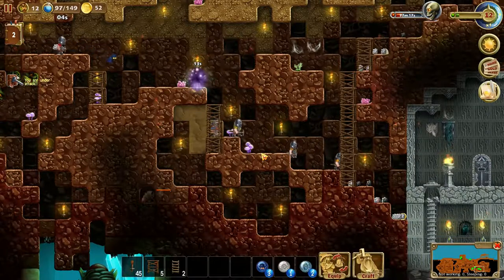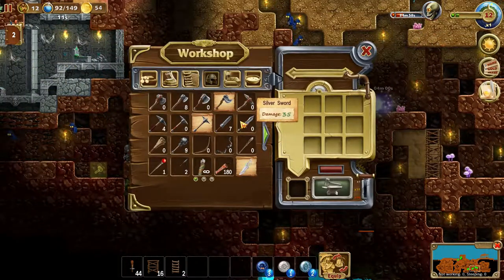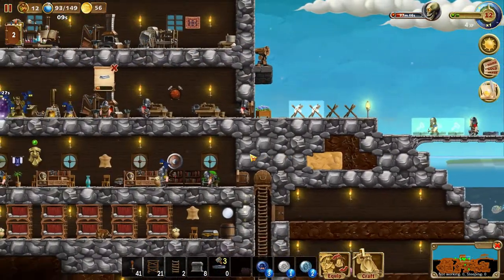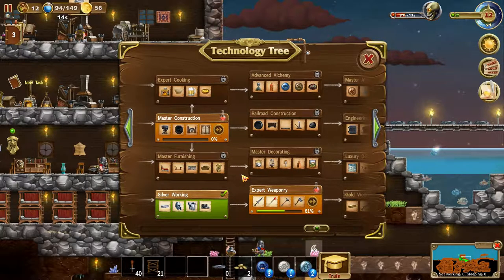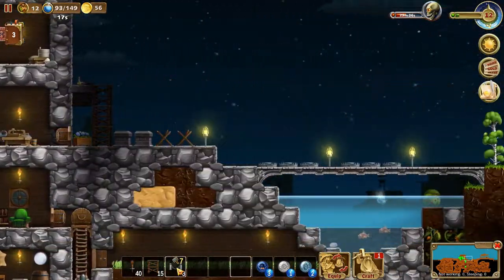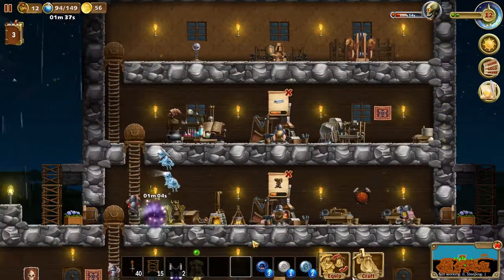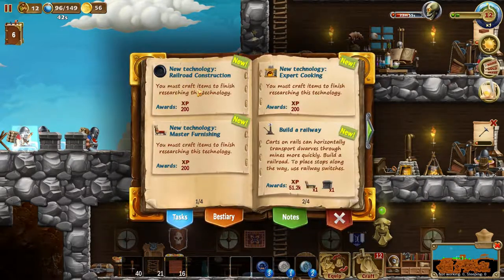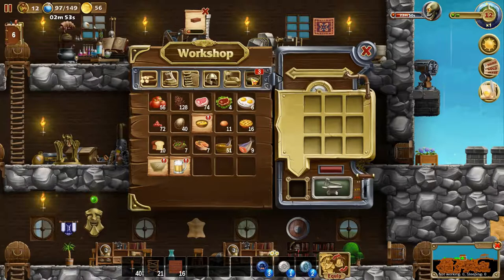Craft The World Let's Play | E21 | Gold weapons and armor UNLOCKED!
In this episode of my Craft The World Let's Play series, we are doing a quite a few different things in the techtree! Including unlocking golden armor and sword!